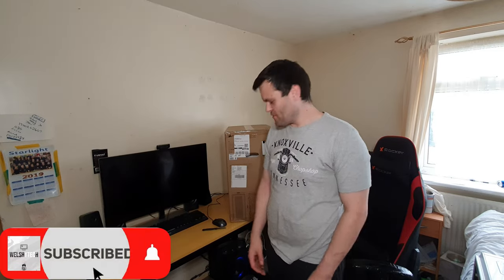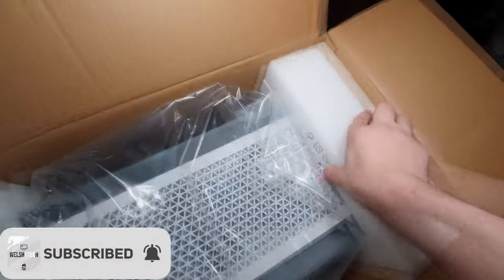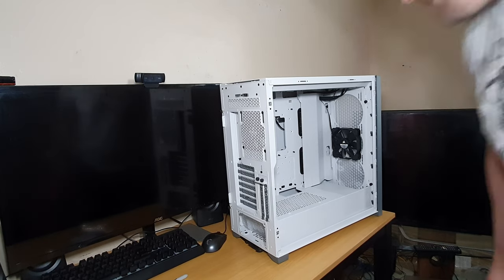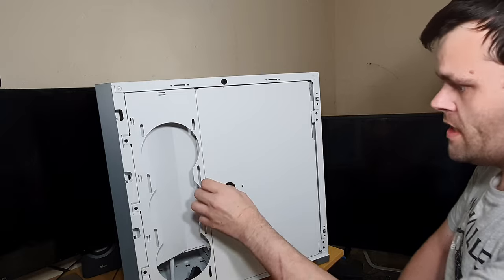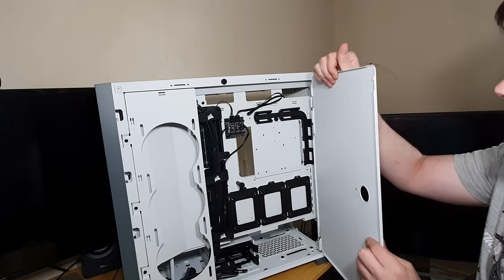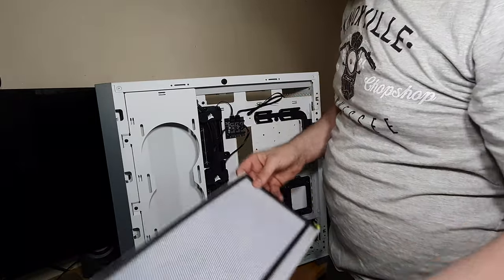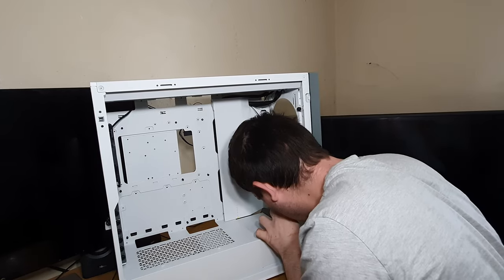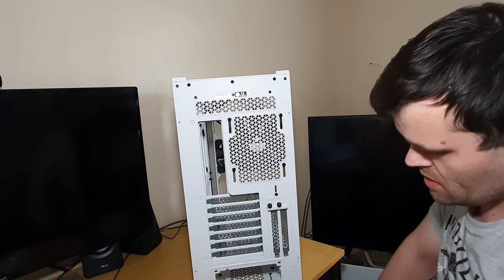Corsair 5000D Airflow Unboxing & First Look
Corsair 5000D  Airflow  New case Unboxing
00:00 start
00:04 intro
00:40 unboxing start
01:02 power
01:33 fast forward
03:23 features
03:32 fans & rad support
04:17 rear panel
05:03 cable management
05:33 storage support
06:42 accessories
07:41 dust filters
09:03 front fan support
10:02 front rad support
New case for me